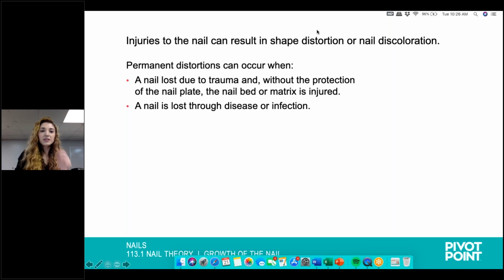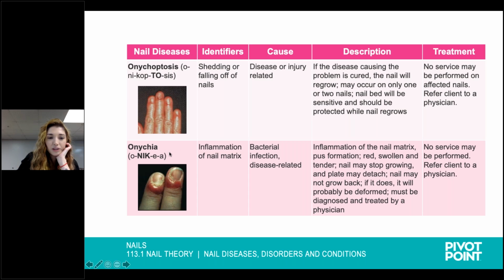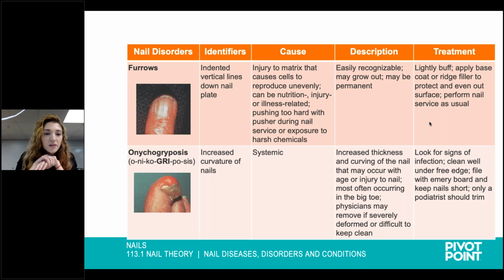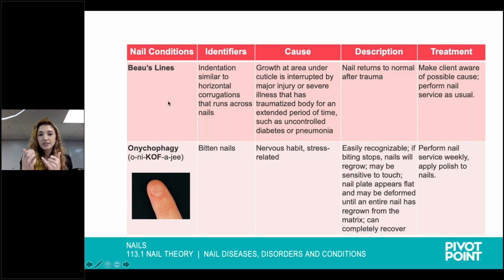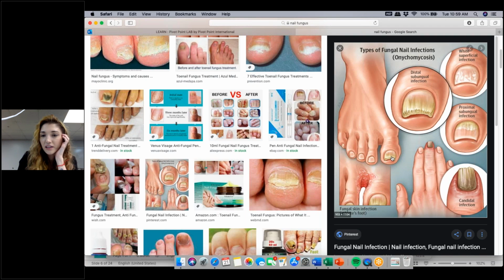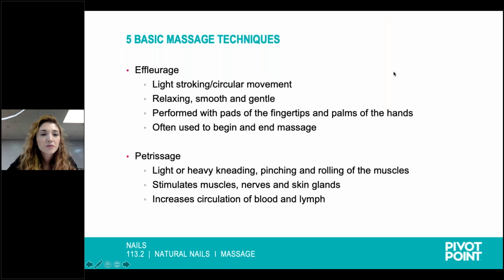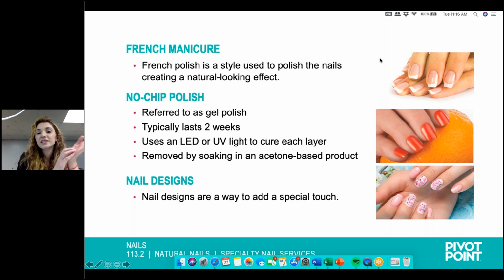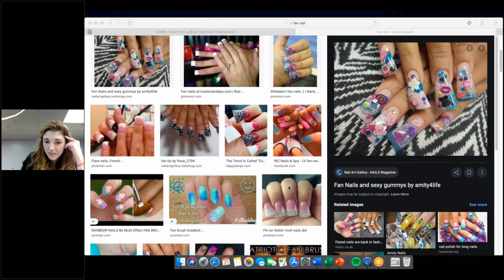4/21/20 Lecture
113.01 and 113.02 Natural Nails